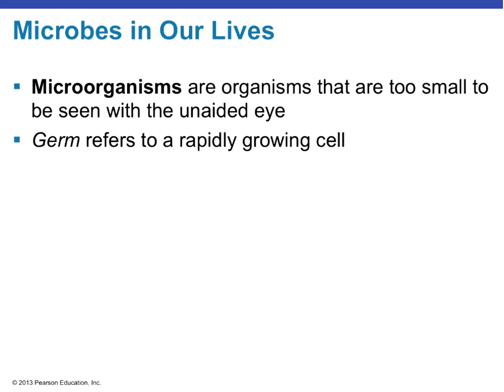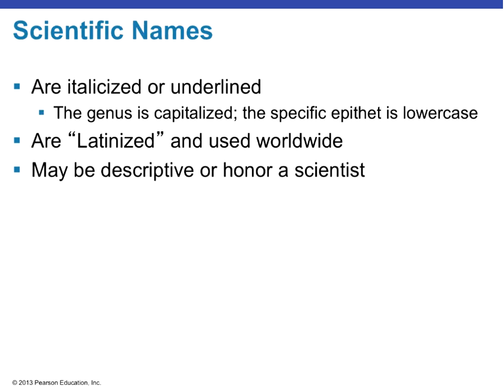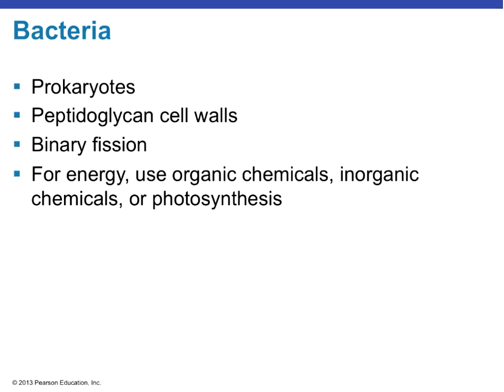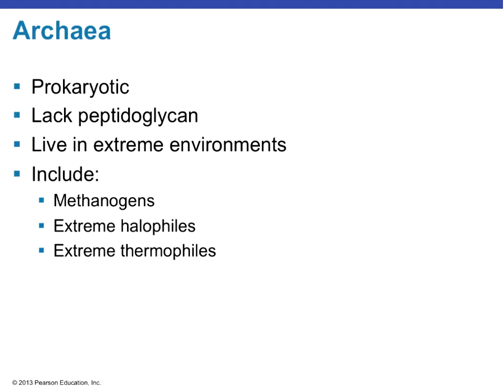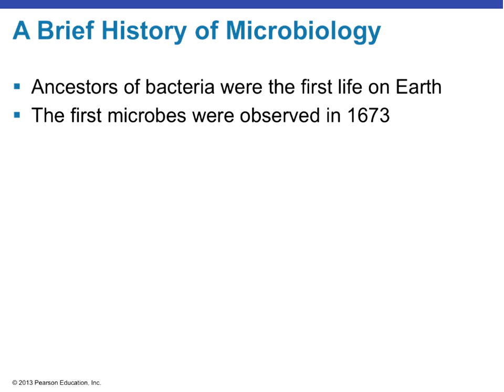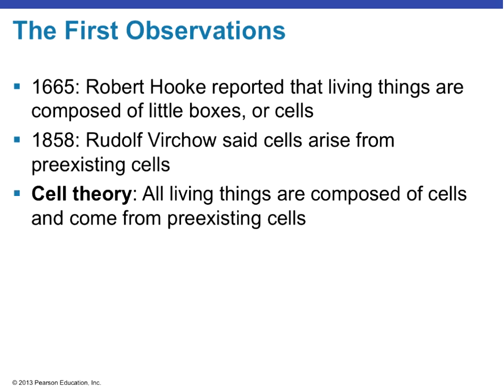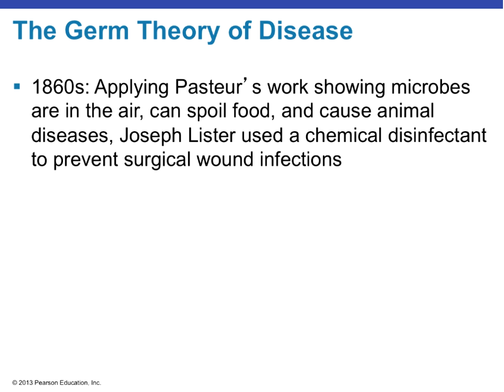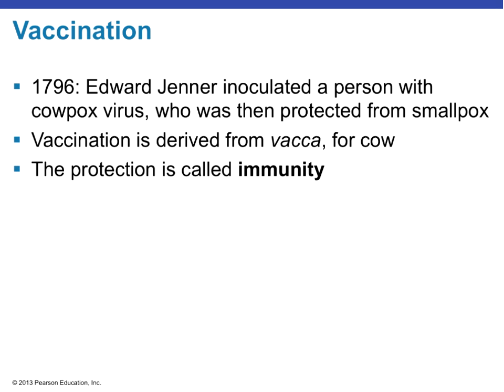Microbiology Chapter 1: Part 1 of 2